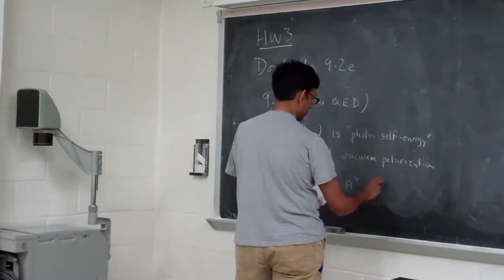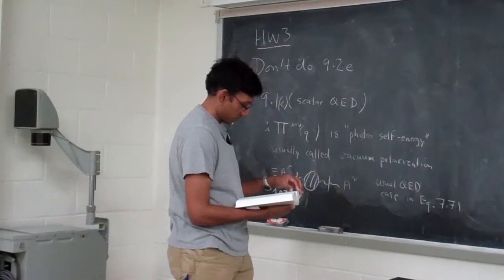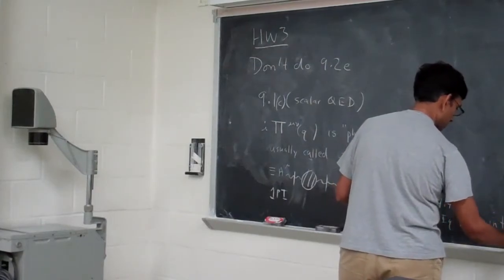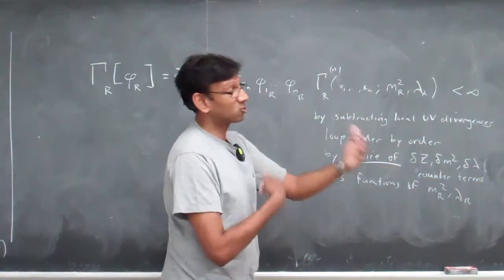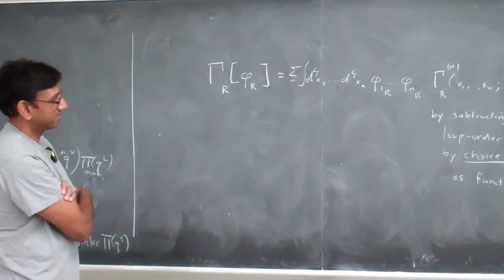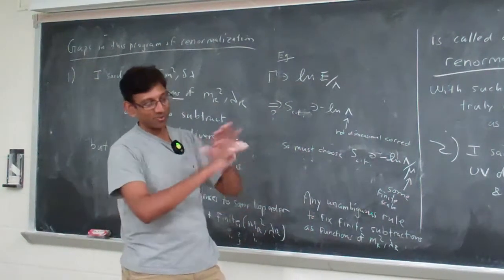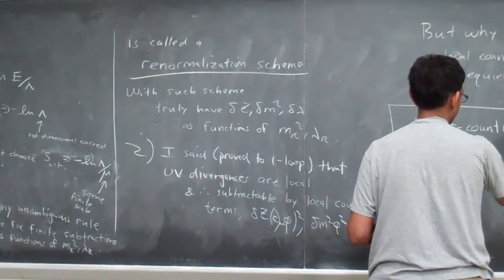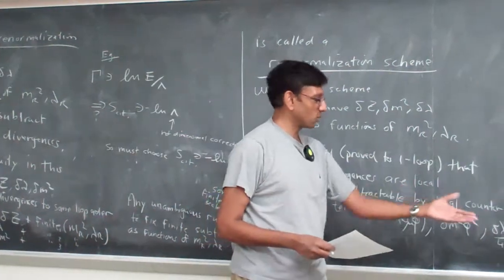Raman Sundrum - Advanced Quantum Field Theory - 18Apr2013 (1/2)